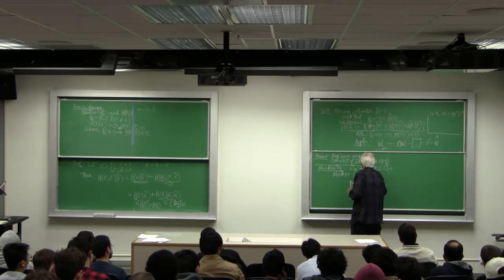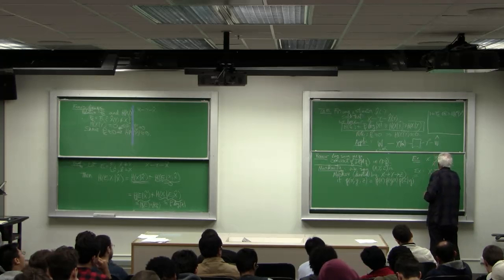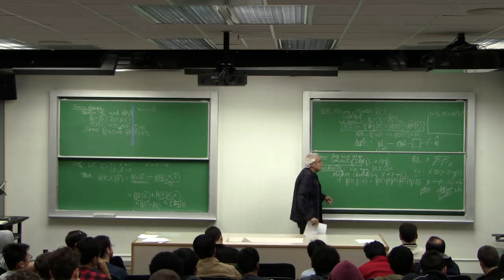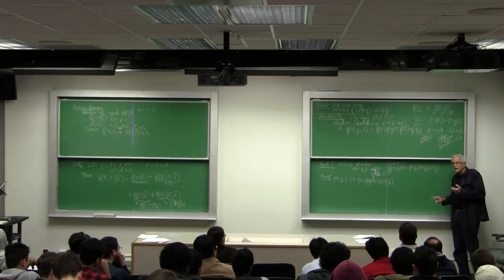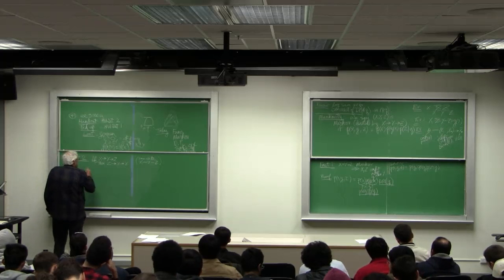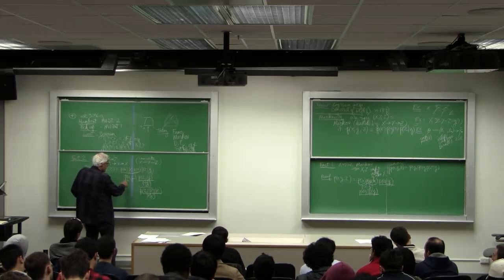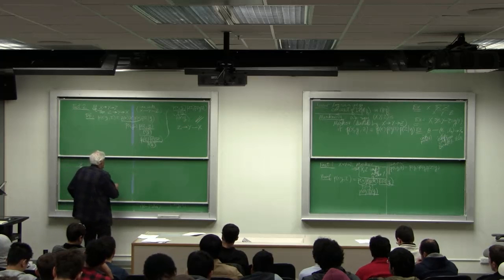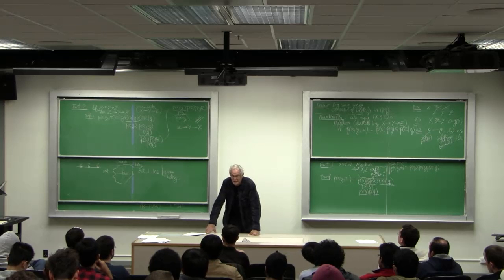Information Theory A | Lecture 4 | Part 3